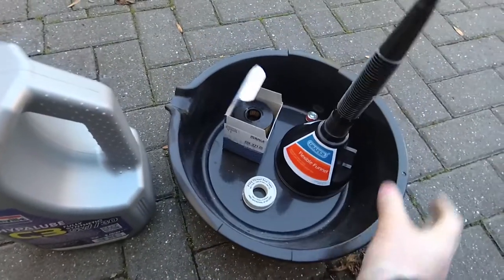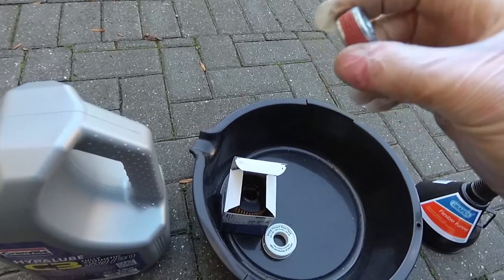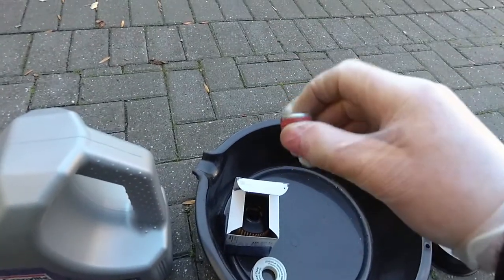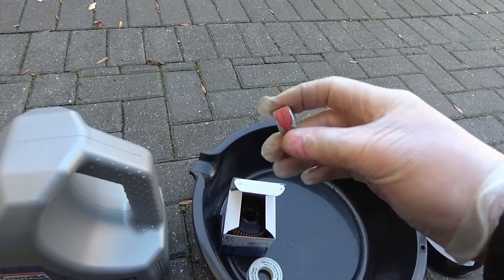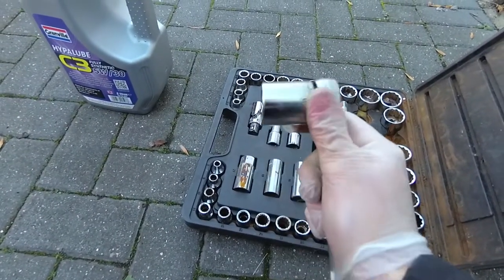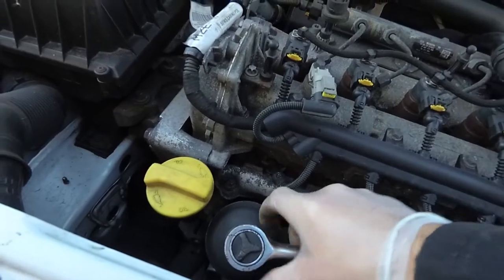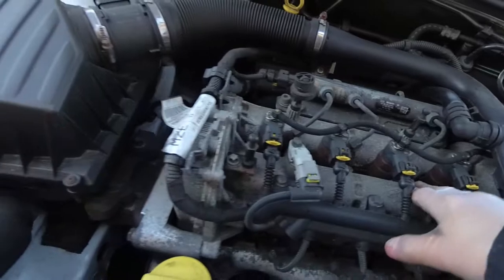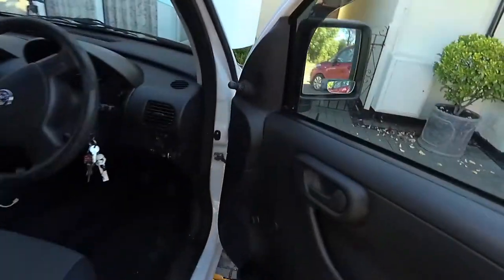10 MINUTE OIL CHANGE - Challenge - COMBO MODS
I do an oil change on the Vauxhall Combo van, can I get an oil and filter change done in 10 minutes? - That's the challenge.